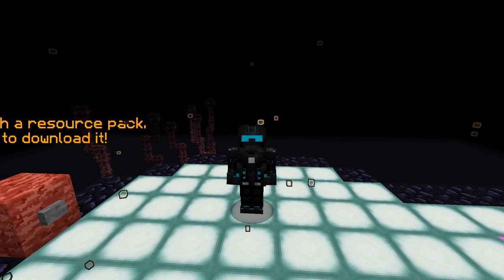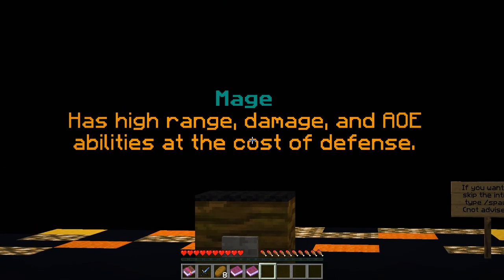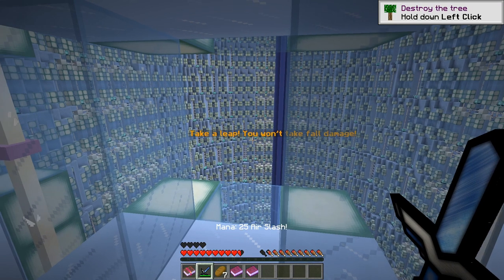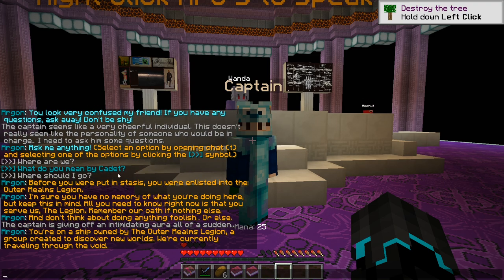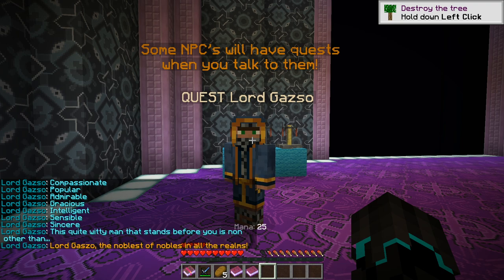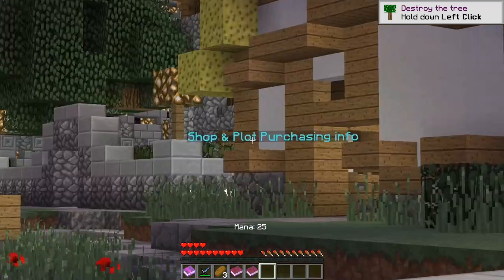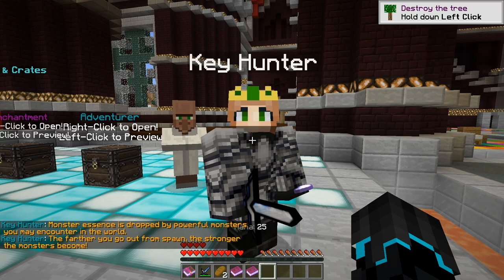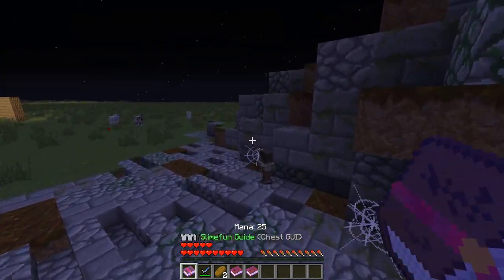Outer Realms! - NEW EPIC RPG/Survival Server - I DIDN'T SIGN UP FOR THIS - E1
In this video we are checking out a new RPG/Survival server called The Outer Realms! It's a small server and you should for sure go and check it out, it's really cool and it has many gameplay mechanics and elements in it!

► Outer Realms Server IP: outerrealm.us.to
(It's recommended that play in the version 1.12.2, but you can join all the way up to 1.16.1!)